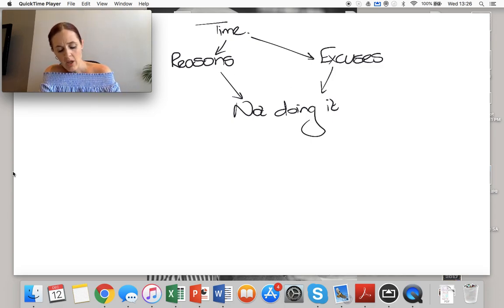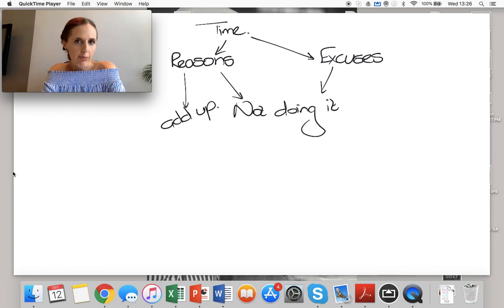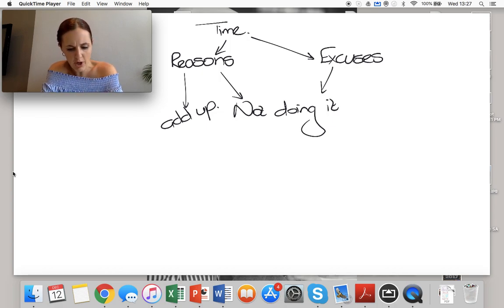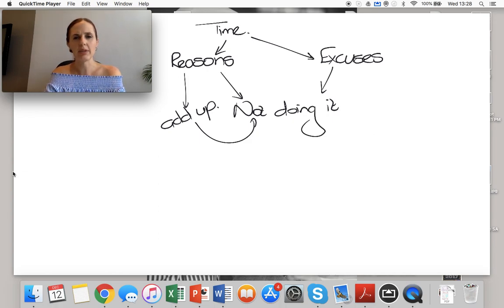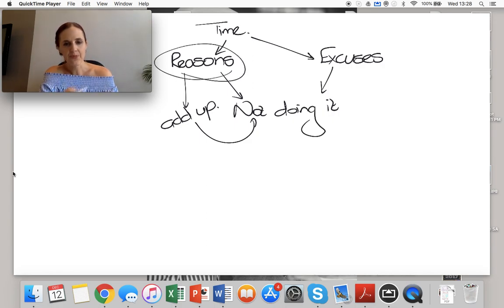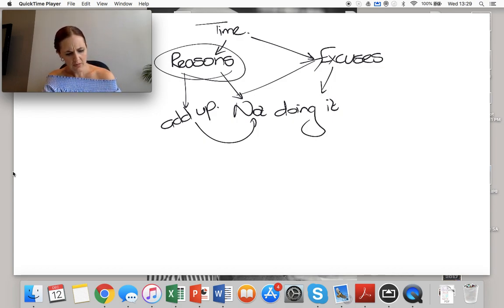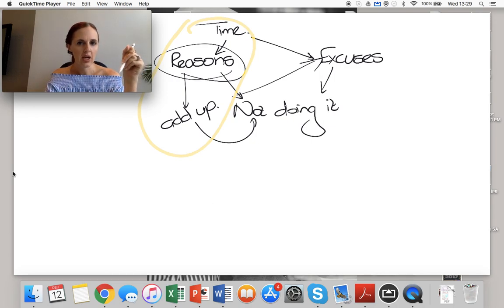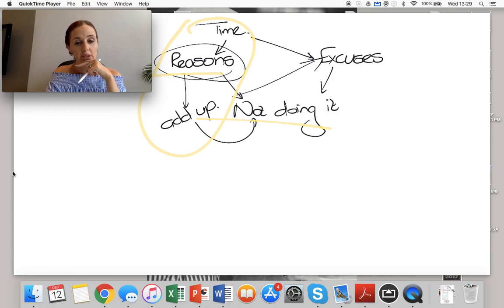Reasons become Excuses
This can sound harsh, I know... but from the perspective of the exam date that's looming... those little 'good reasons' become 'excuses' :)